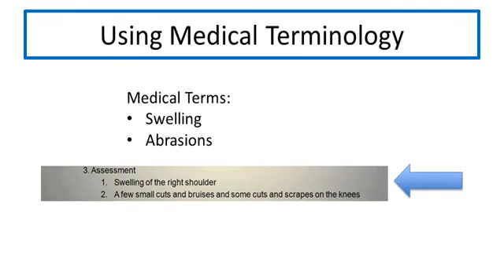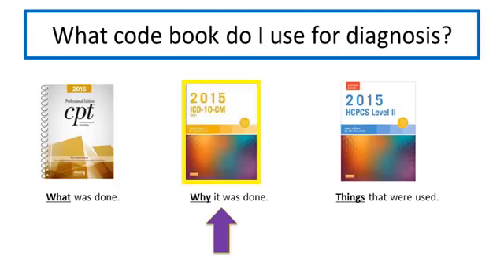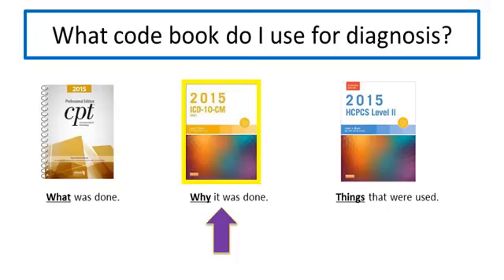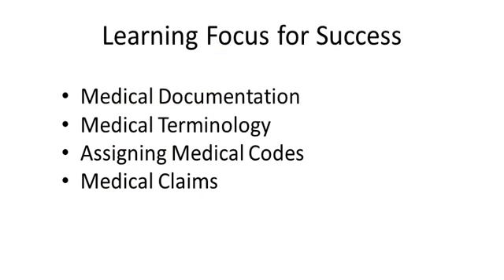ICD 10 CM Applications in the Industry - Ultimate Medical Academy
Discuss how codes are applied to provide medical necessity.  Review abstracting a diagnosis from the medical record.

Ultimate Medical Academy, Clearwater Campus
1255 Cleveland Street

X687+4Q
Clearwater, FL, USA